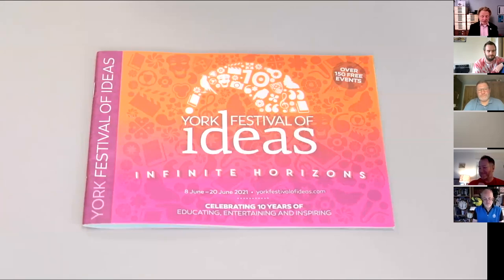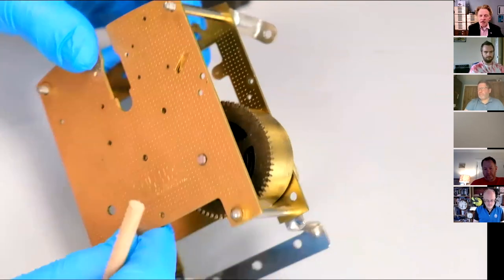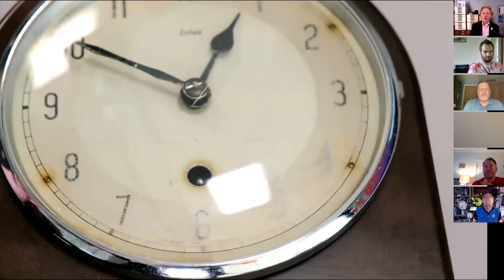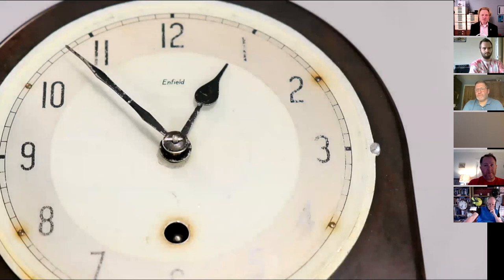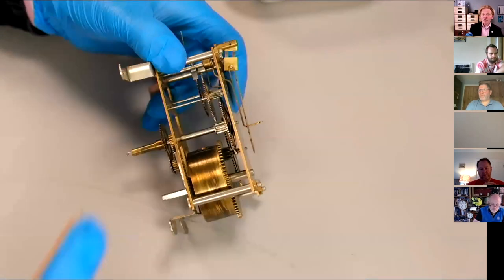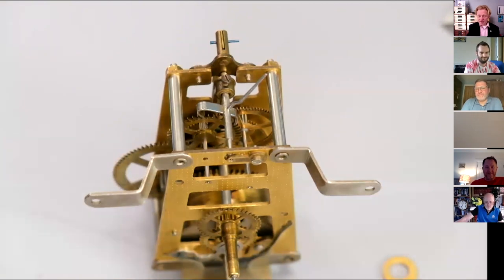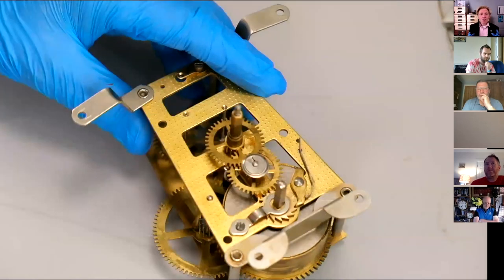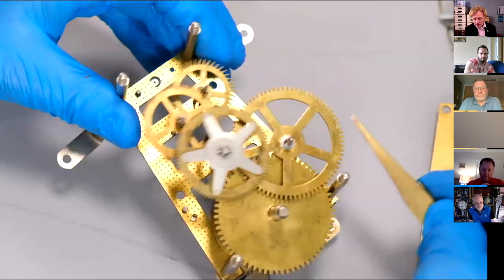Open Clock Club #030 York Festival of Ideas 90 minute beginners special 2021_06_19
Recording of our thirtieth Open Clock Club and a special event as part of York Festival of Ideas. We address clock repair from a beginners perspective, discuss what environment is needed to get started, tools, health and safety considerations.  Then we dig into a Smiths Enfield mantel clock, exploring how to safely dismantle the mechanism.  Here are some useful resources for beginners.